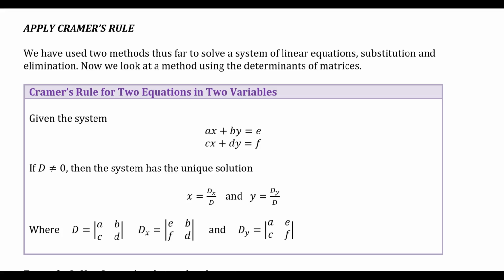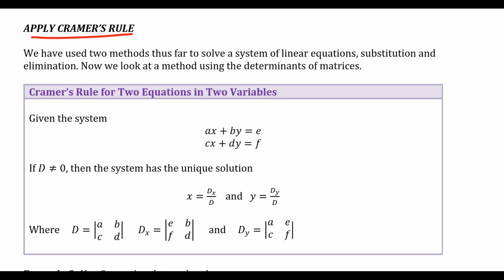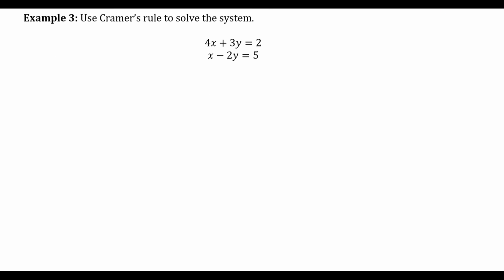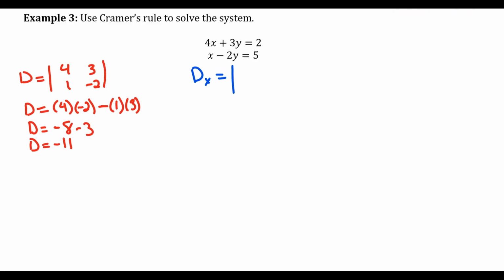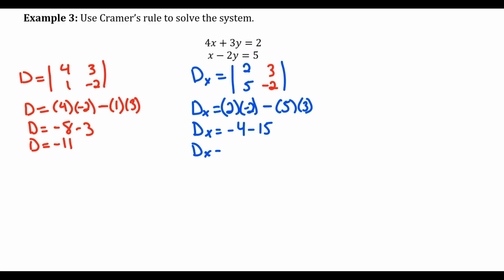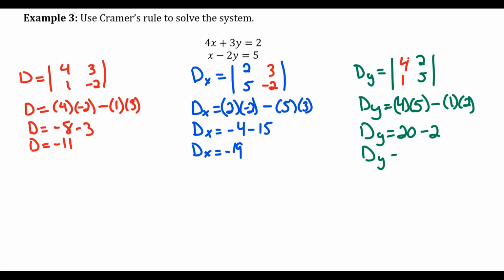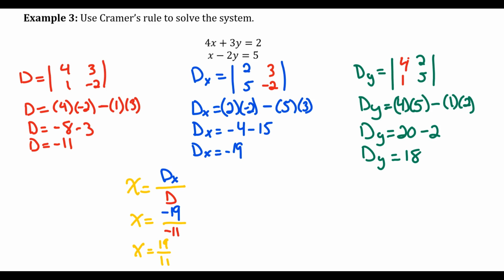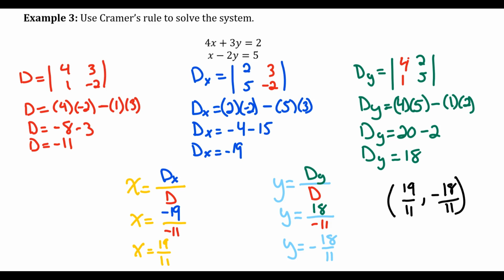Cramer's Rule: 2 variables